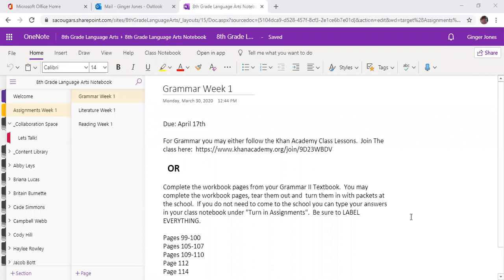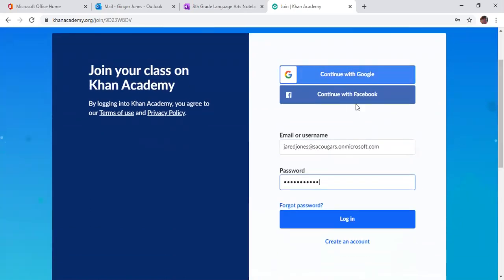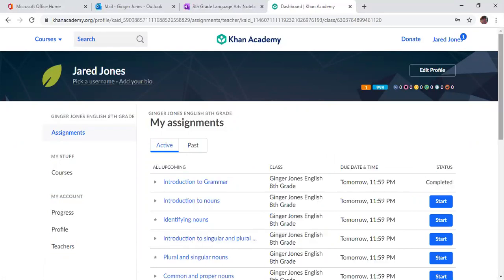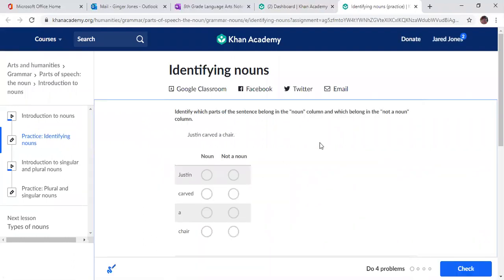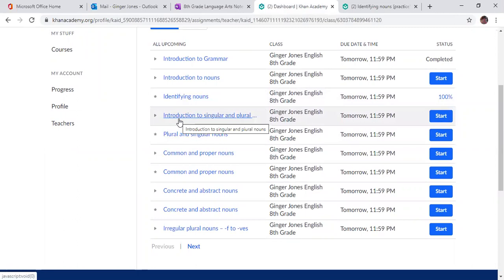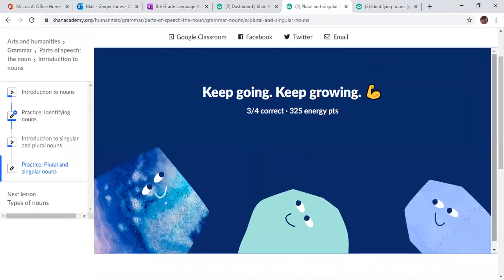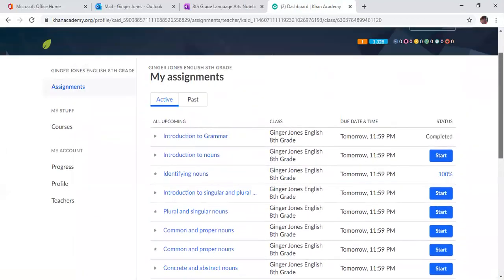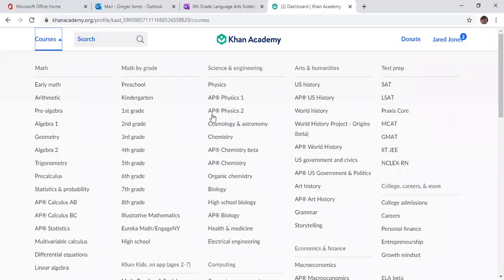How to use Khan Academy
My 7th and 8th grade students may choose to do this online class OR use the grammar book to complete assignments.  This is how to access our class on Khan Academy.